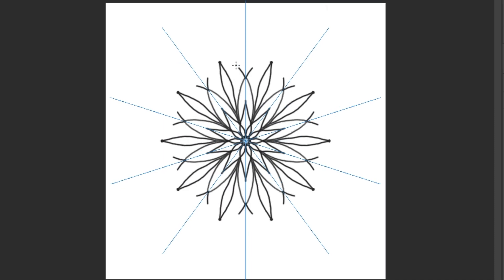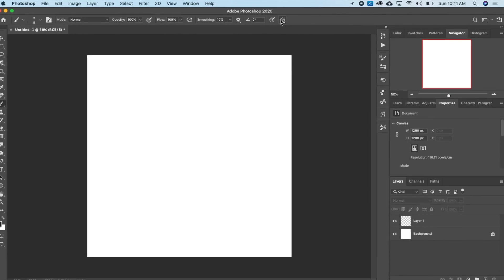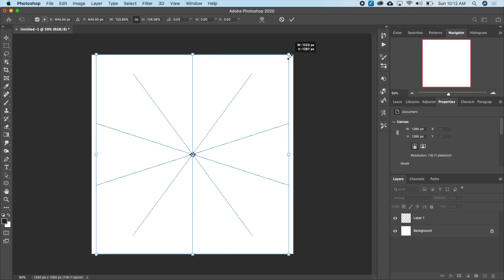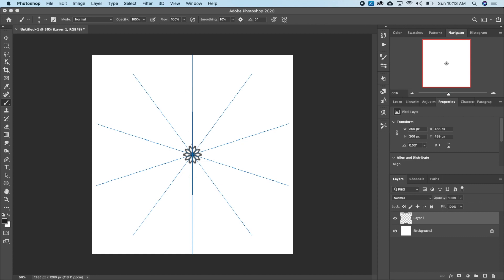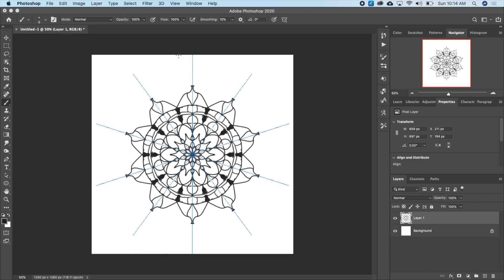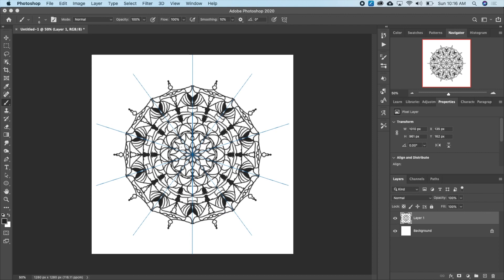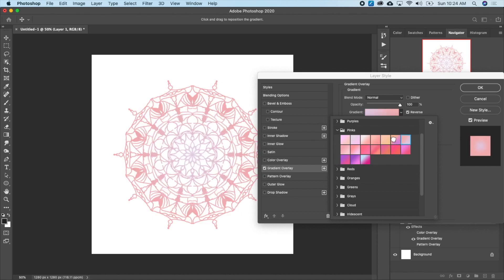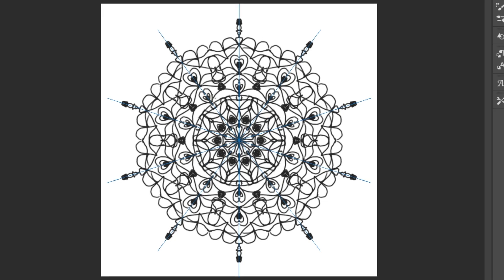Mandala In Photoshop Tutorial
✨✨Hello everyone, Trust you're all doing amazing? 💞💞💞💞

📌 In this photoshop tutorial I will show you how to create Mandala In Photoshop CC 2020.